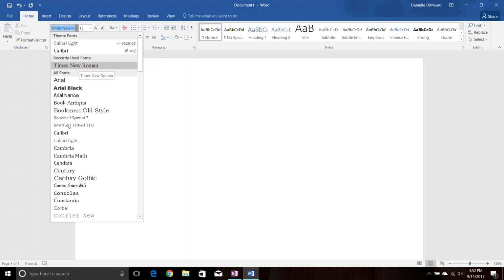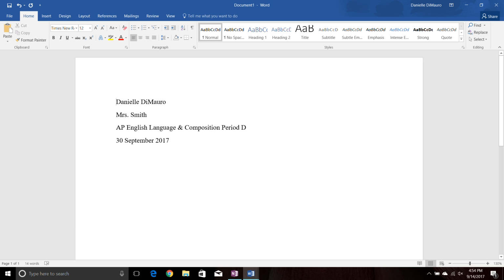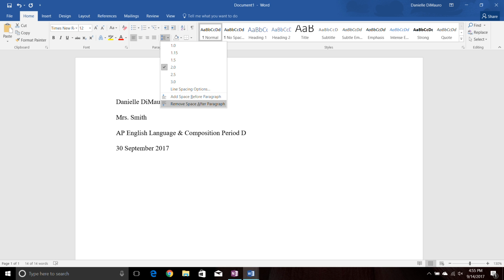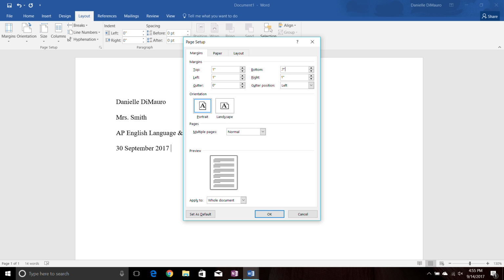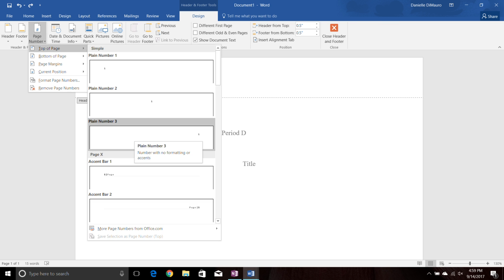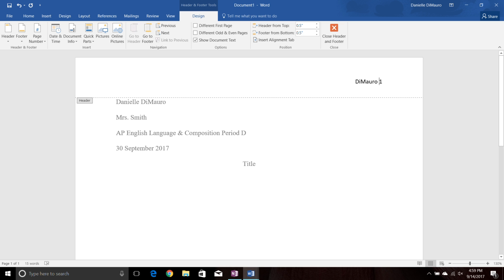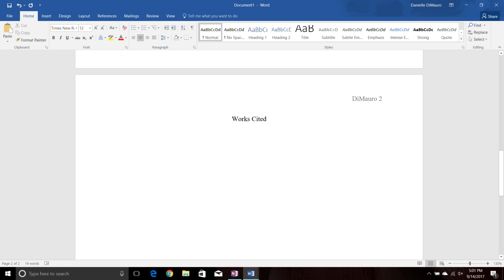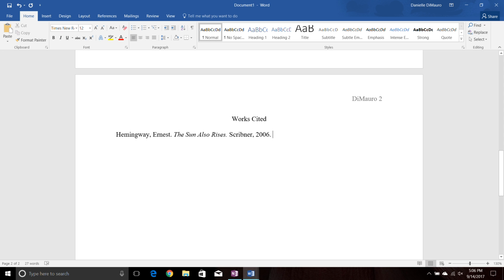MLA 8th Edition Formatting Guide Basics | Word 2017